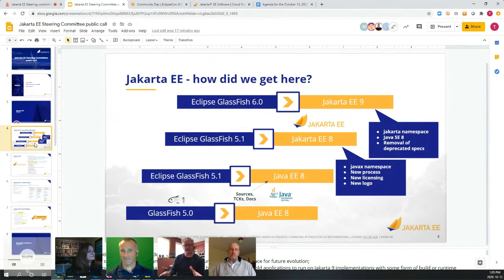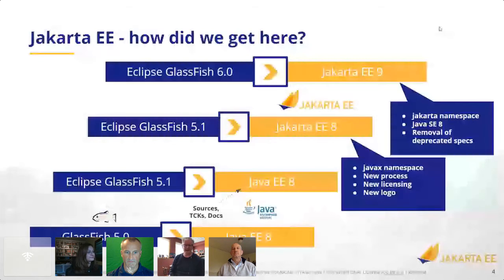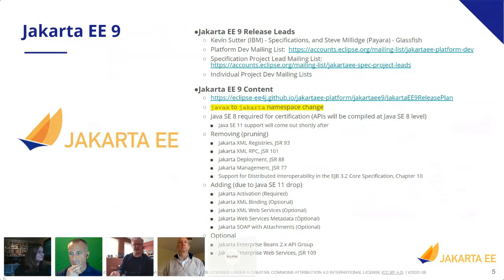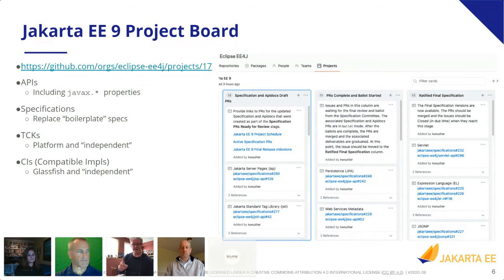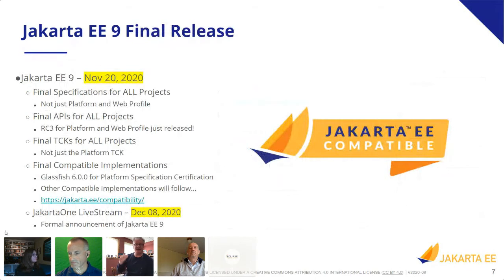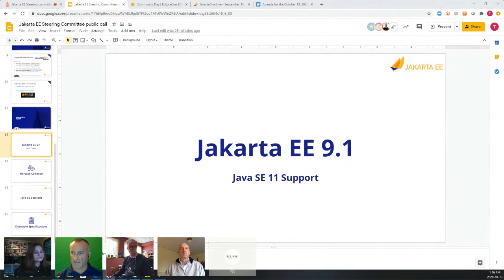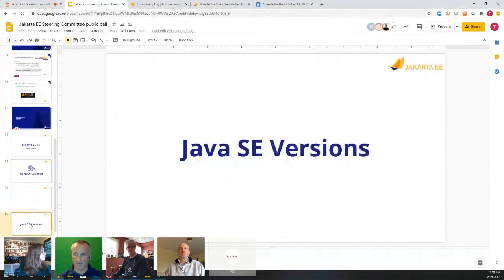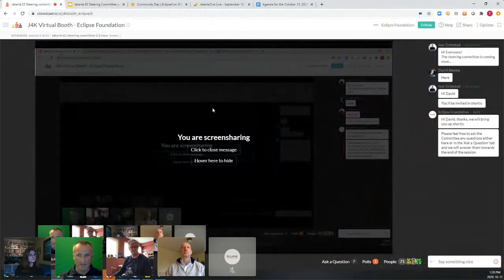Jakarta EE Public Steering Committee Call | October 2020 | Jakarta EE @ J4K Virtual Conference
Public call held by the Jakarta EE Steering Committee at the J4K Virtual Conference on October 13, 2020.

Check out the Jakarta EE Website for all things Cloud Native Java related

Get Social!